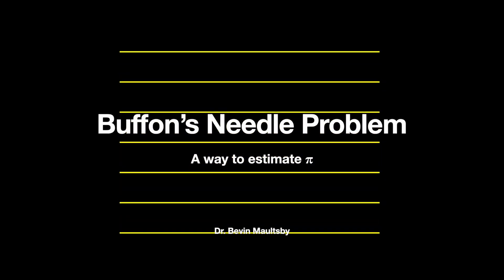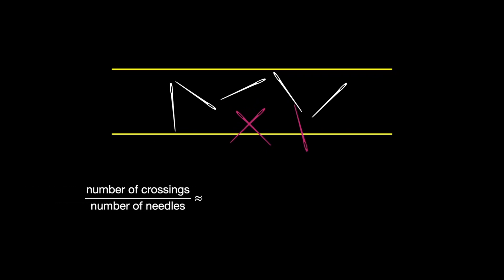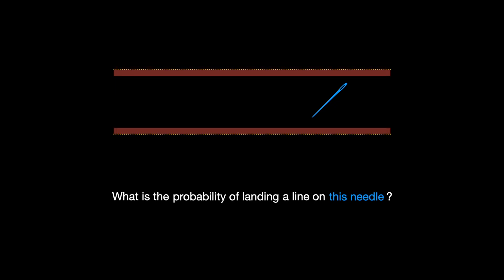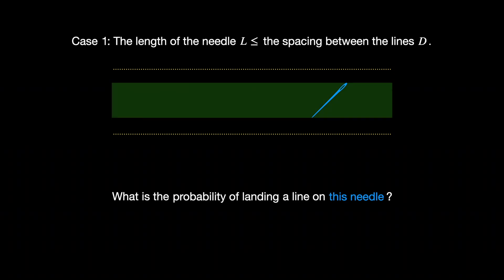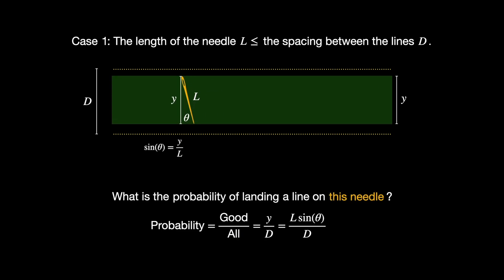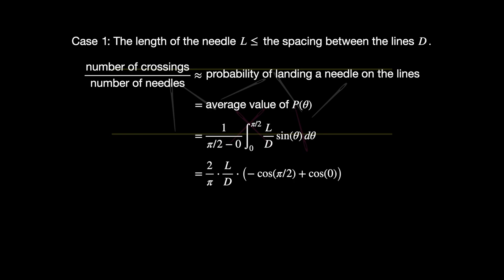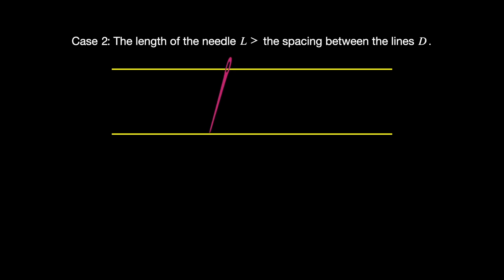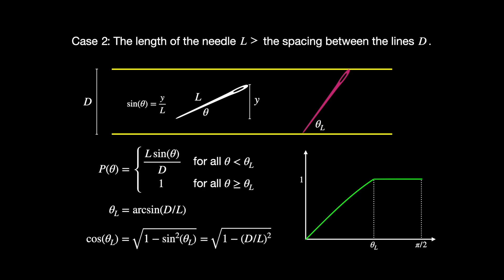Buffon's needle problem to estimate pi, explained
In this video, we explore Buffon's Needle problem, a fun exercise that blends probability, geometry, and calculus. Our focus is on estimating the value of pi using the concept of the average value of a function. We begin by explaining the problem, initially posed by Georges-Louis Leclerc, Comte de Buffon, which involves dropping needles onto a floor marked with parallel lines and determining the probability that a needle will cross one of the lines. This probability, as we demonstrate, is linked to the value of pi.

We simplify the experiment by considering all needles as if they fell between a single pair of lines, reducing our problem's complexity. We then introduce a unique approach by "throwing" the lines at a stationary needle rather than the traditional method of dropping needles. This simplification allows us to focus solely on the needle's rotation angle, eliminating the need to consider its vertical position.

Our calculation begins with the assumption that the needle's length L is less than or equal to the distance between the lines D, leading us to express the probability of a line crossing the needle in terms of L, D, and the sine of the needle's angle to the horizontal (angle theta). We calculate the average value of this probability function across all possible angles, utilizing basic single variable calculus.

We extend our discussion to a second case where the needle's length exceeds the distance between the lines to create a piecewise-defined probability function.

We illustrate our theoretical findings with MATLAB simulations, showcasing how these experiments can approximate pi.